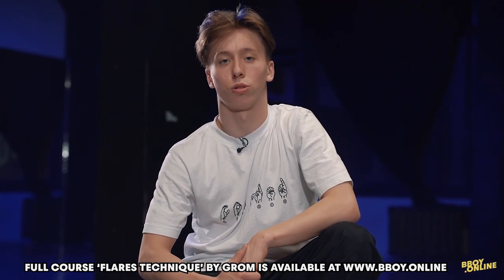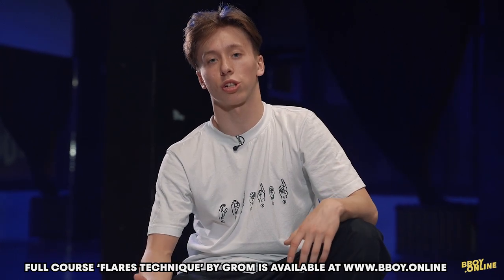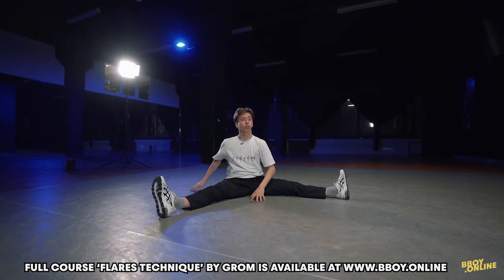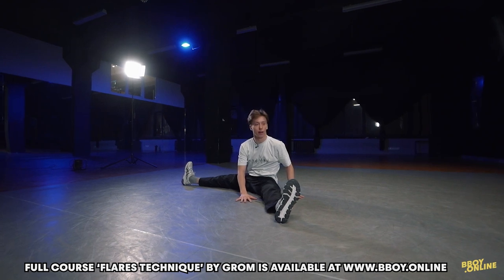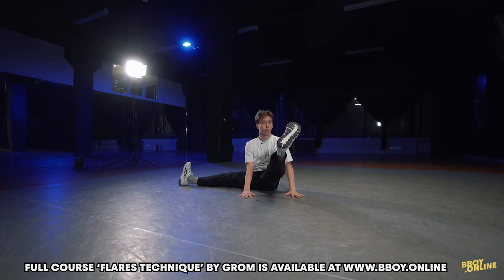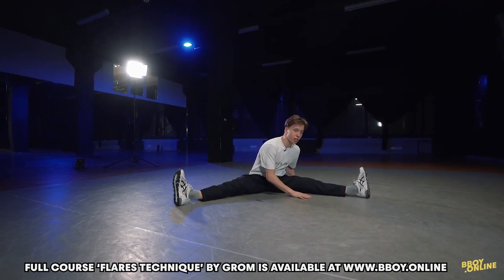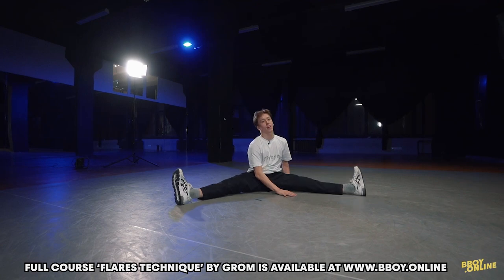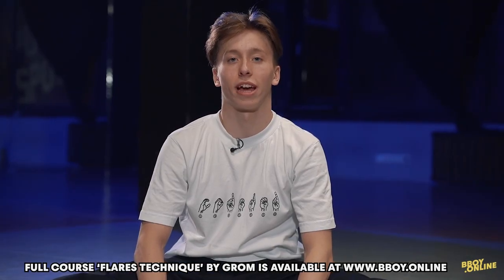EXERCISES FOR GOOD FLARES by Grom | BBOY.ONLINE